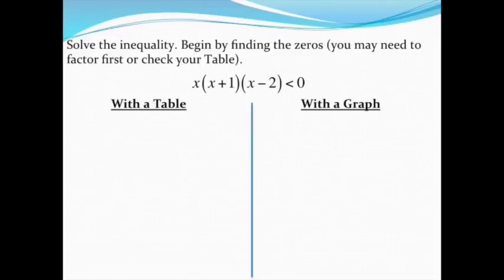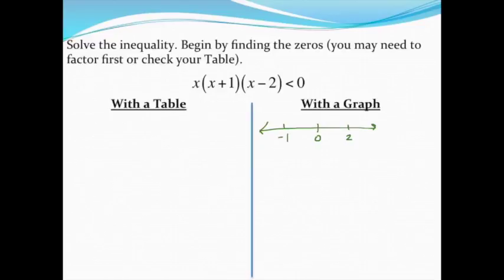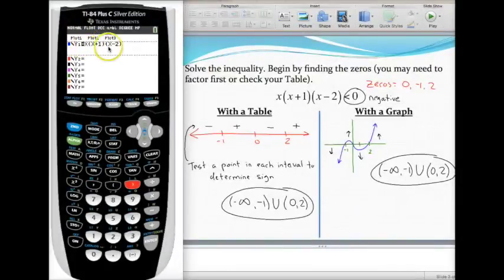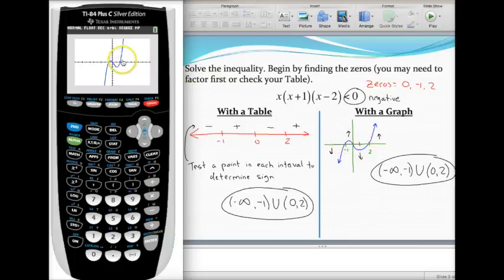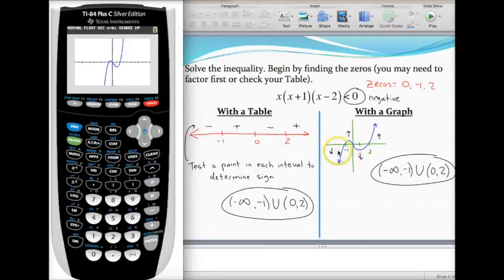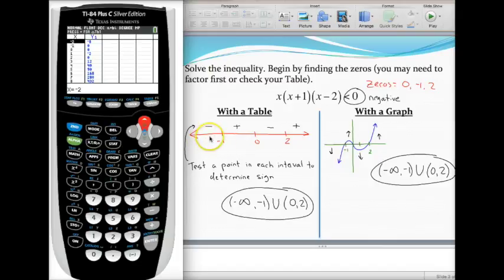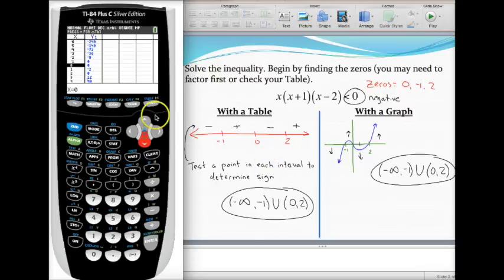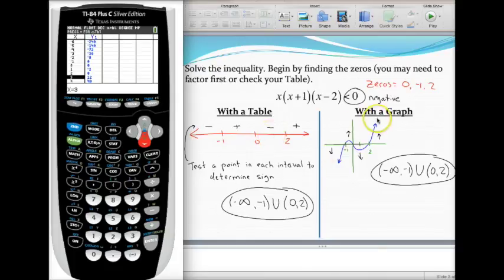Solving polynomial inequalities (1)